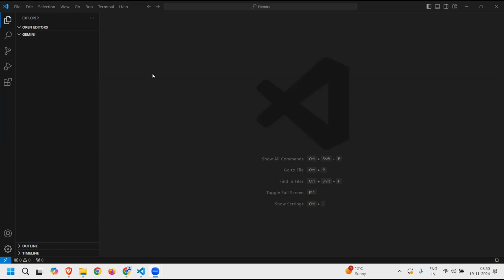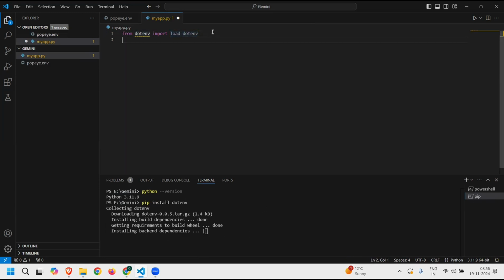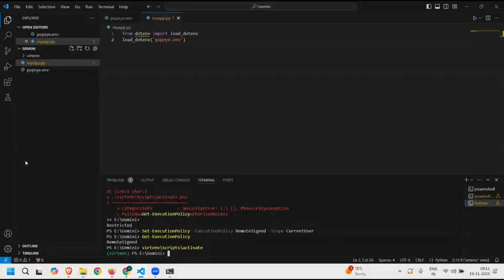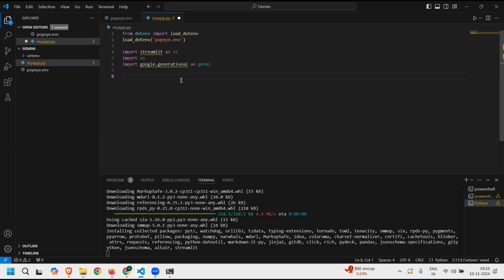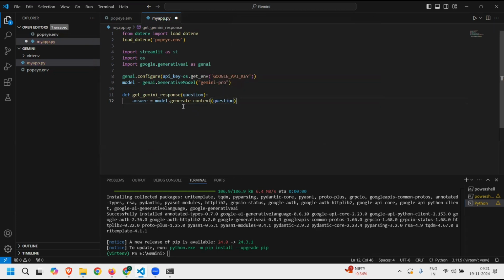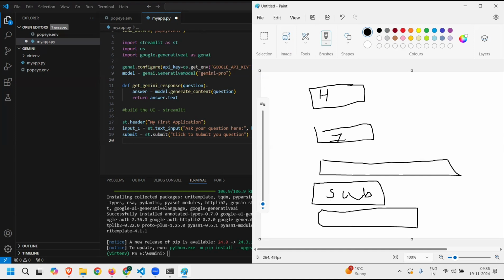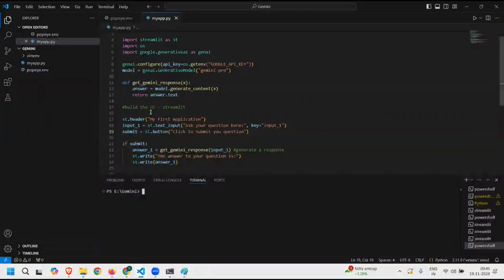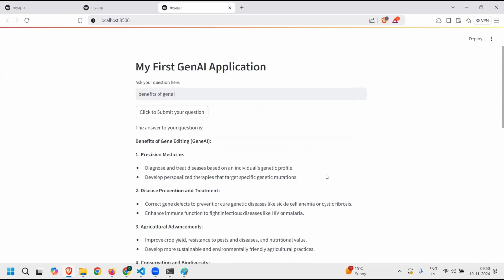GenAI chatbot with just 20 lines of code from scratch with free resources!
In this video we will create a
1. basic generative AI chatbot
2. on top of Google's Gemini
3. using
4. in visual studio code
5. on streamlit UI

Error handling
Environment creation
App Deployment
API creation, storing and usage
Basics of visual studio code
Text model
Step by step detailed explanation of everything

Watch the next video for a more advanced version